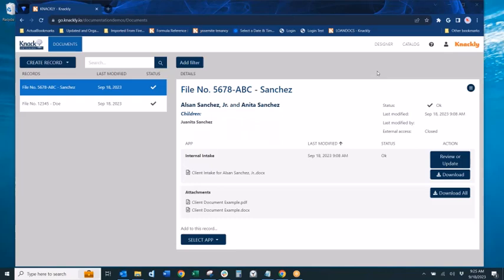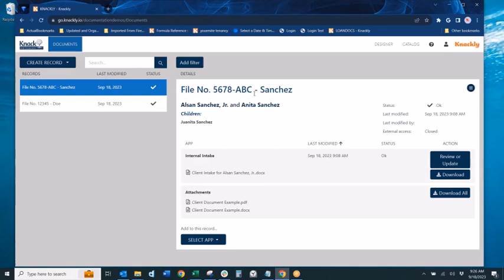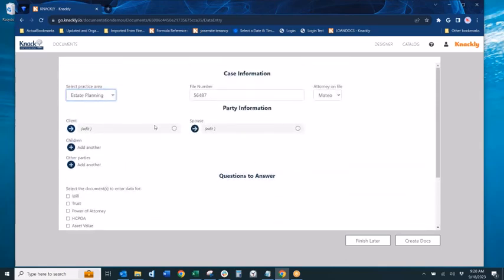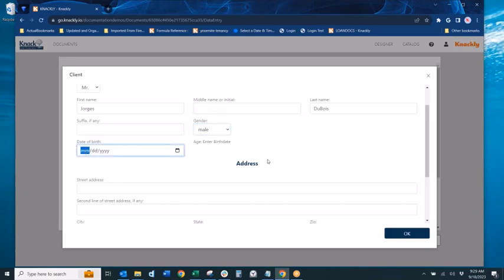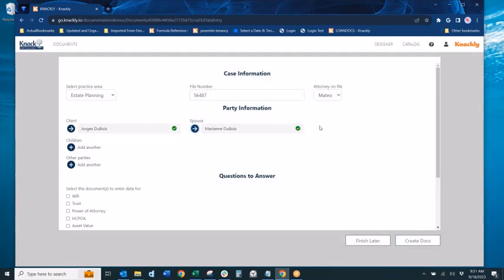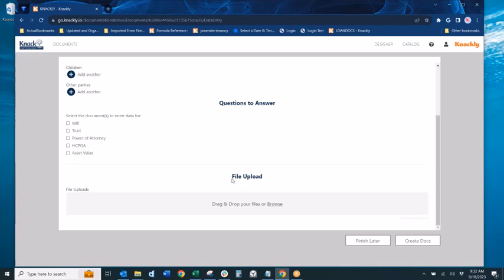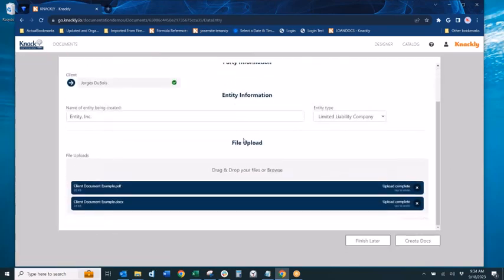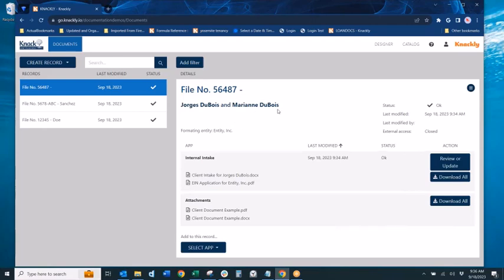Knackly User Training: Enter Information and Create Documents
The attached video demonstrates how to enter information and create documents in Knackly as an end user. If you have any comments or suggestions on how to improve this video, please let us know.